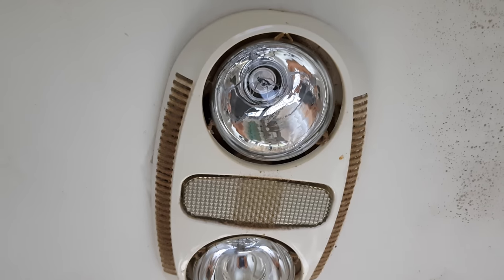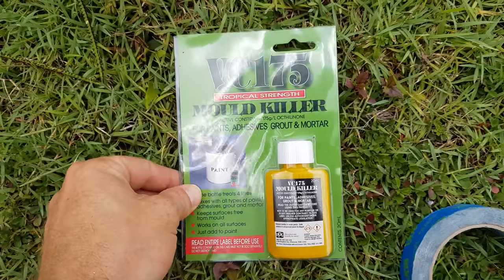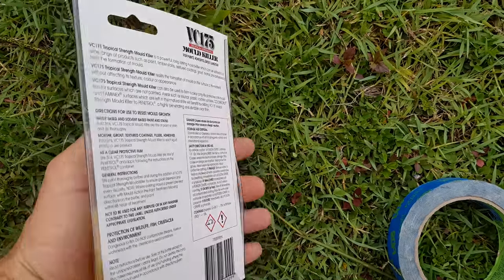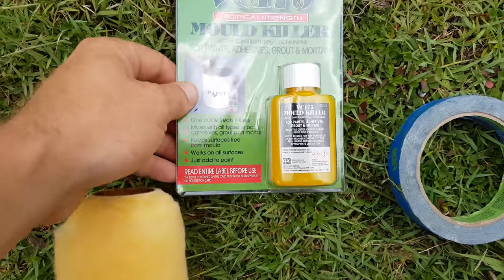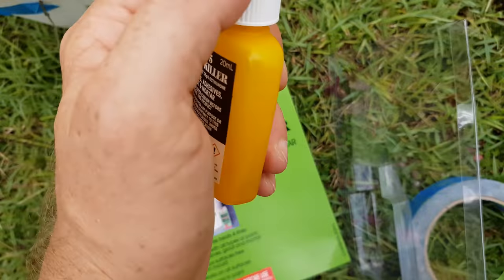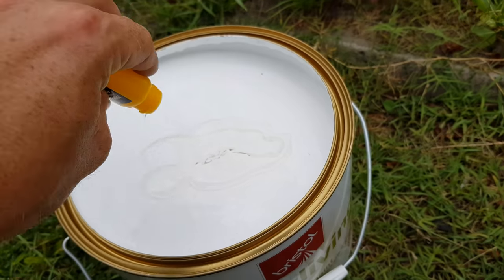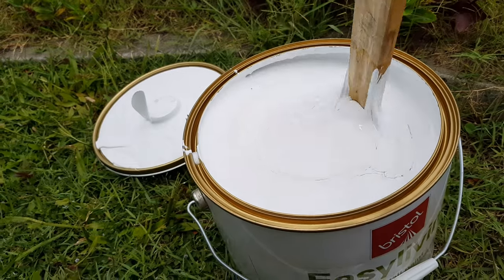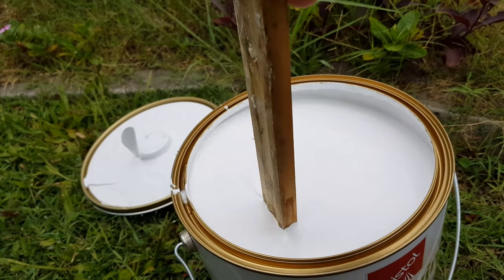How to remove and stop mould growing on your bathroom ceiling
If you have mould appearing on your ceilings, try this technique to rid it for once and for all. Firstly find out why it might be happening, it could be from wet laundry or damp bath towels or tree branches hanging over the corner of the house, but most commonly occurs when the steam from the hot showers cannot escape and causes moisture that retains on the surface. So you should ensure adequate ventilation, in this instance the exhaust fan is blocked and cannot clear the steam. Over time mould will form. Well thats my opinion anyway. I added VC175 Tropical Strength Mould Killer to my paint raios can be found on the packaging depending on the sizes you purchased. VC175 Tropical Strength Mould Killer is a powerful, long lasting mould and algae killer which can be added to a wide range of products such as paint, timber stains, textured coatings, grout, mortar and adhesives to prevent the formation of mould and mildew.. Can be added to water based and solvent based paints and stains Can be added to mortar, grout, textured coatings, fillers & adhesives. It is advisable to always mix a small sample first to check if it blends with the paint.